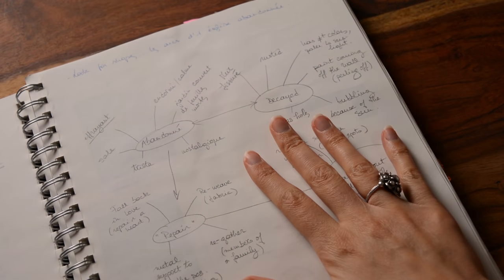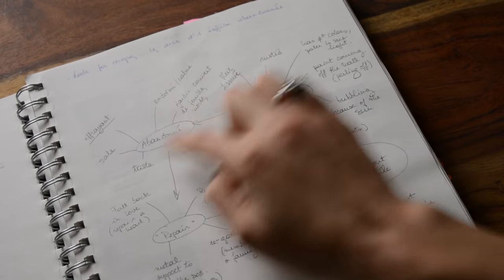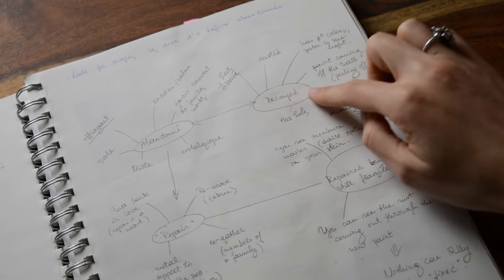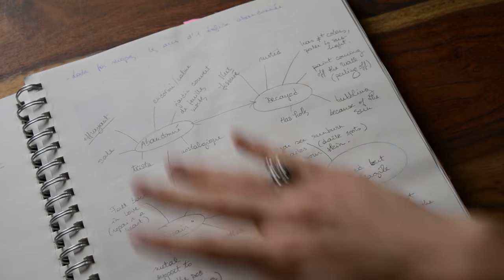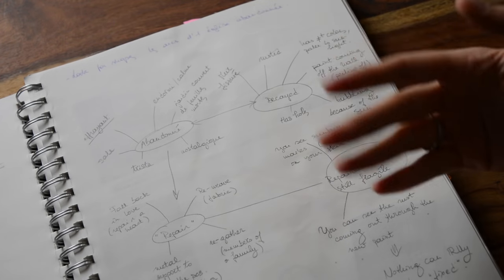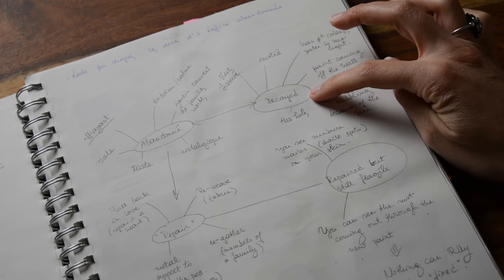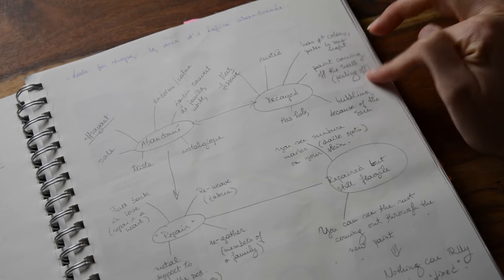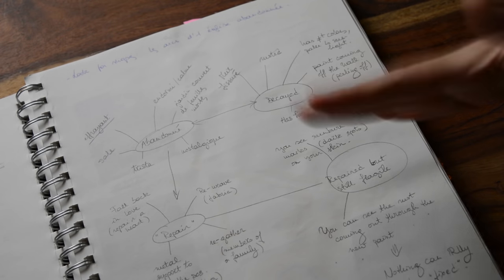How to create a fashion mood board | Example from my designer portfolio | Justine Leconte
Create a moodboard: step-by-step demo with an example from my portfolio. This is how professional fashion designers do it. I hope you'll find it useful!
Like this video if you want to see the clothes made from this moodboard & I will make another video about that!
Take care,
Justine.

THANKS!